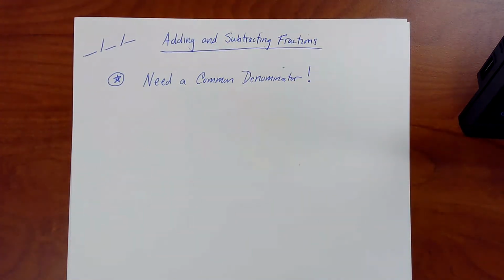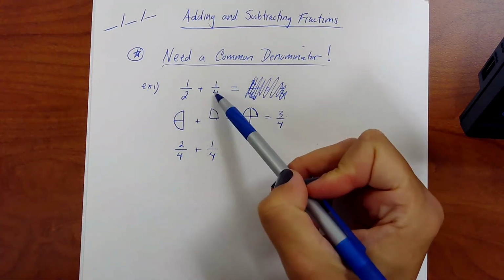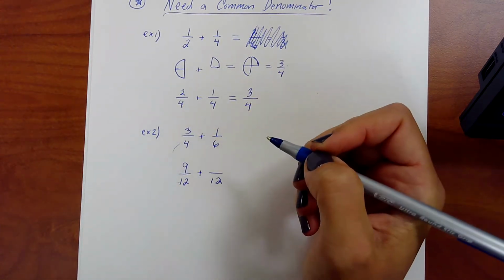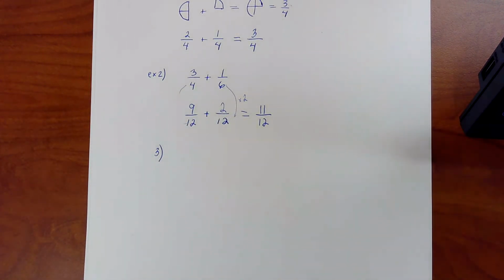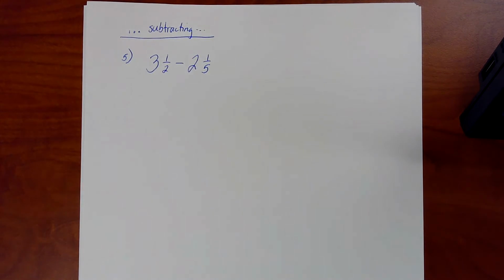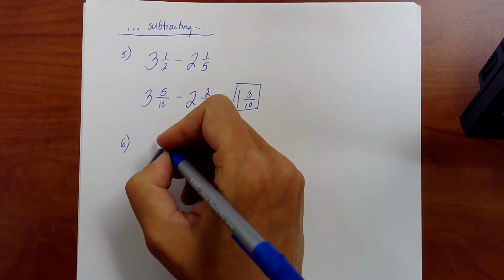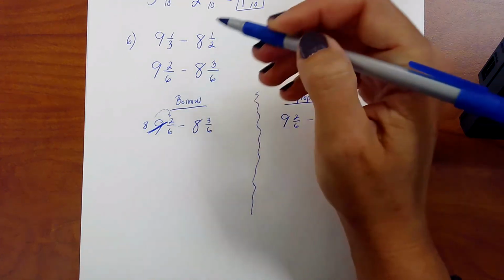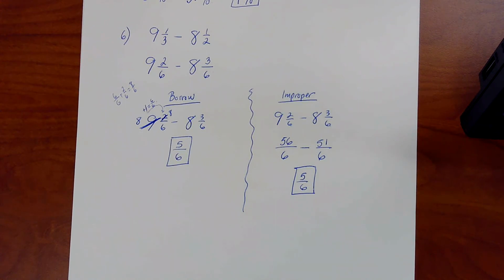Add and Subtract Fractions and Mixed numbers